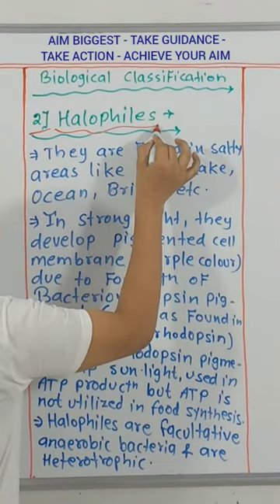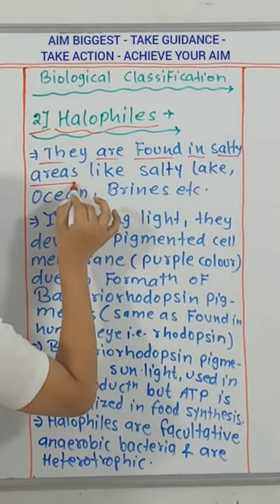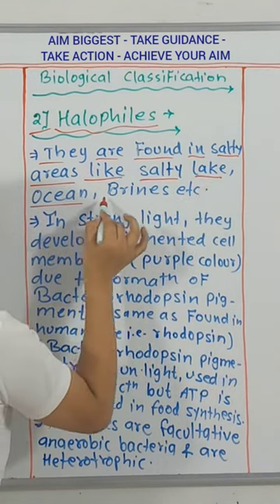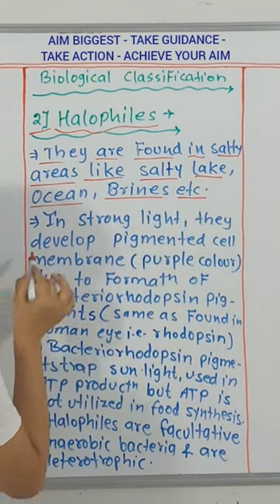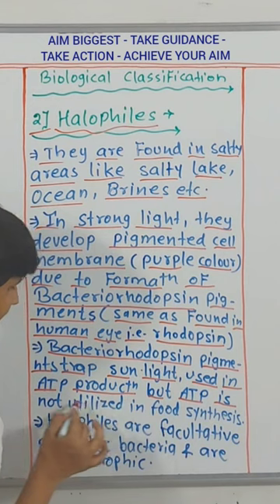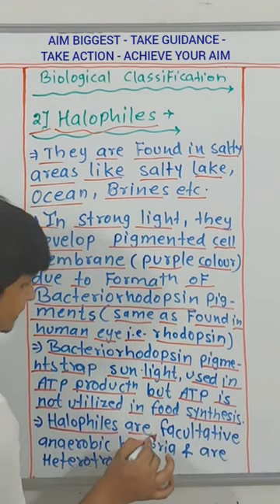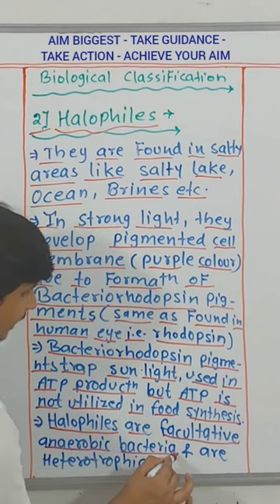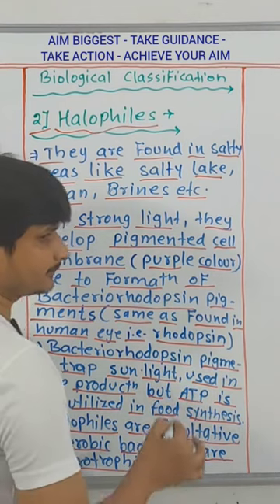Journey into the Realm of Halophiles: Botany in Short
Description of Halophiles